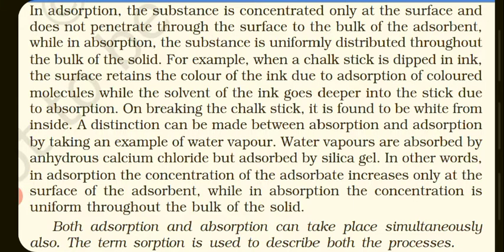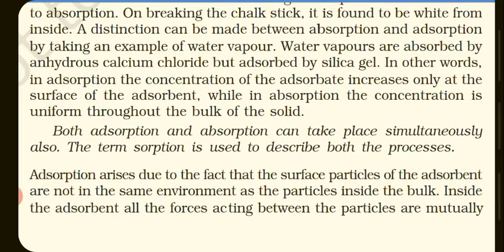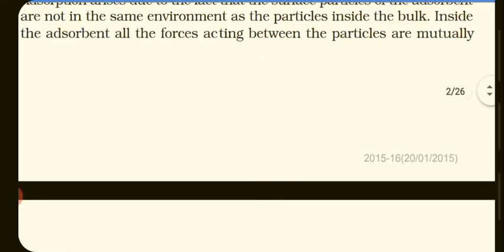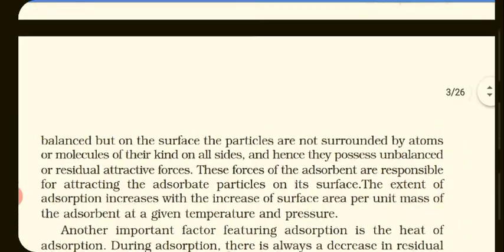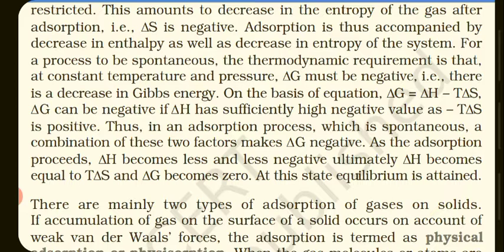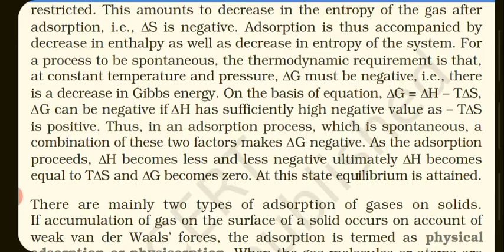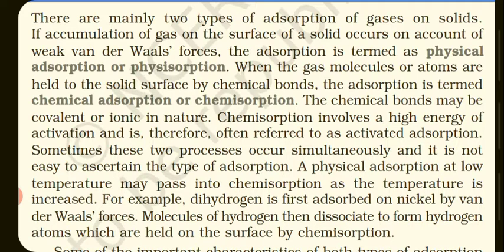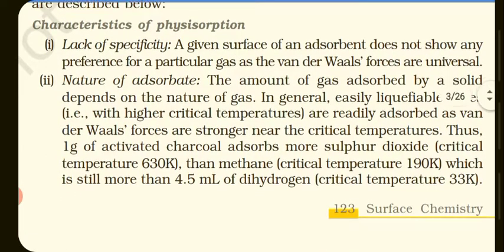adsorption and its type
class 12th chemistry chapter 5